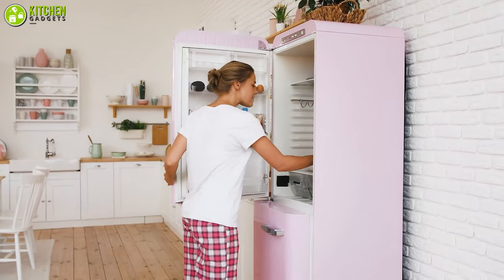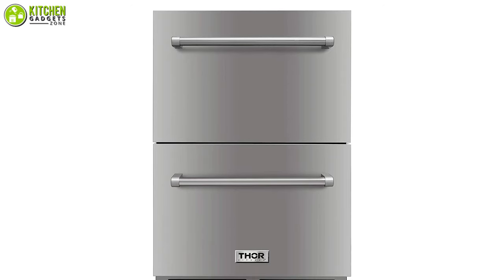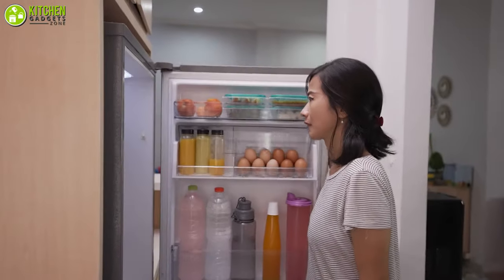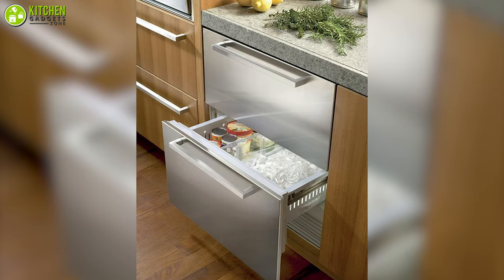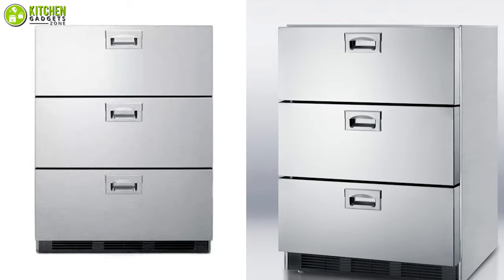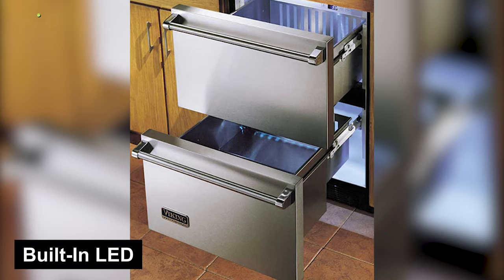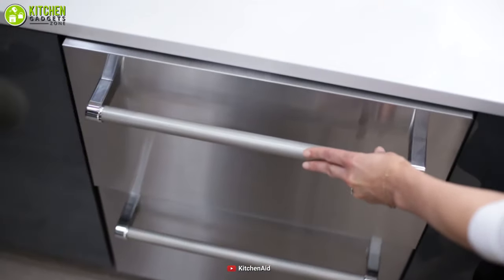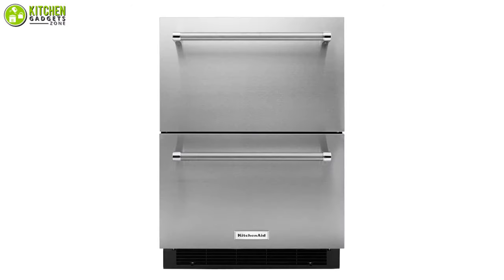5 Best Undercounter Drawer Refrigerators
Best undercounter drawer refrigerator comes to the rescue when you need an extra refrigerator in your kitchen! In this video, we’ve discussed best undercounter drawer refrigerator & best undercounter refrigerators that you should absolutely check out!

0:00 - Introduction

01:05 - 5. Thor Kitchen TRF2401U UnderCounter Drawer Refrigerator

02:29 - 4. Sub-Zero ID24R UnderCounter Drawer Refrigerator

04:02 - 3. Summit SP6DS7ADAx UnderCounter Drawer Refrigerator

05:17 - 2. Viking VDUI5240DSS UnderCounter Drawer Refrigerator

06:54 - 1. KitchenAid KUDR204ESB UnderCounter Drawer Refrigerator